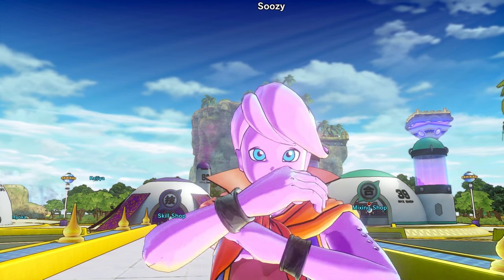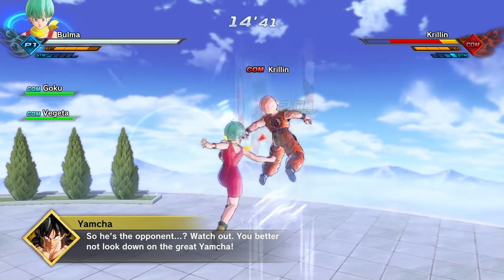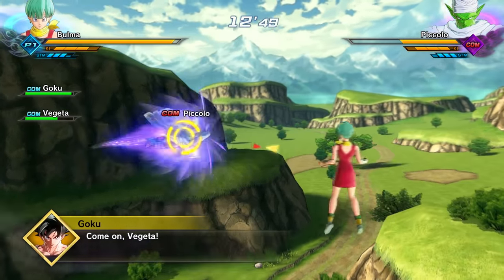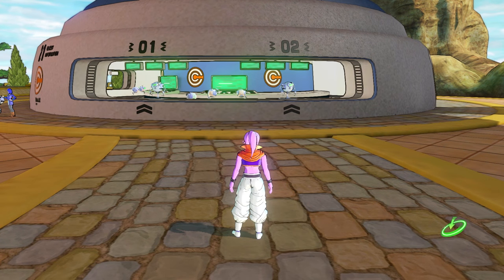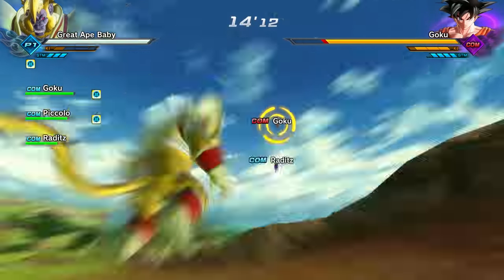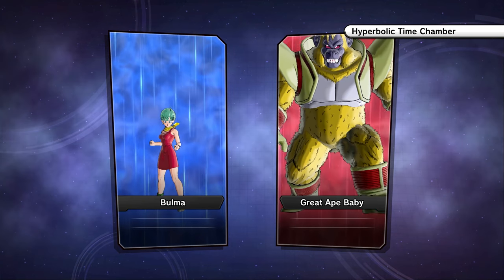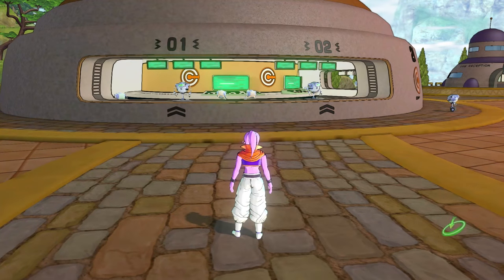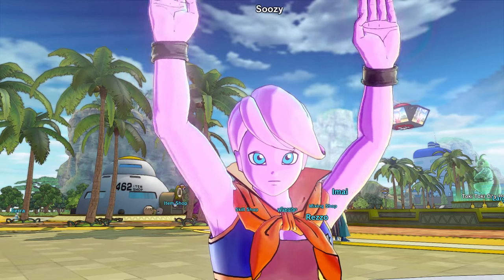GREAT APE BABY vs BULMA - Dragon Ball Xenoverse 2 Mods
Dragon Ball Xenoverse Mods PC Gameplay. Great Ape Baby vs Bulma! Dragon Ball Xenoverse 2 is a game that adds an interesting plot twist to the Dragon Ball Z series!

Dragon Ball Xenoverse 2 is the sequel to Dragon Ball Xenoverse!  Dragon Ball Xenoverse 2 is a game based on the Dragon Ball Z series. After defeating Demigra, Mira, and Towa, it looks like there is a new threat! You create your own character as either a frieza, saiyan, majin, human, or namekian race. You will develop new skills as you get mentored by famous characters from the series. Outside of the main story, there are also side quests, PvP battles up to 3v3, and local multiplayer.
I hope you guys enjoyed this Dragon Ball Xenoverse 2 mods gameplay! You're awesome! :D

Vine: Pungence
Periscope: Pungence